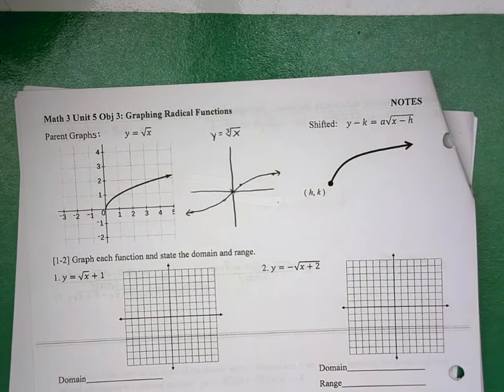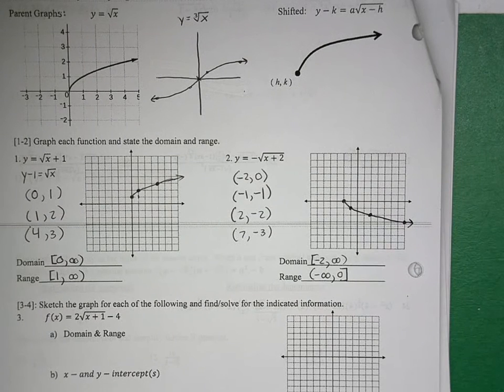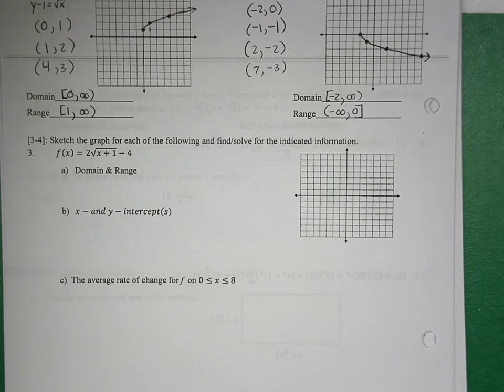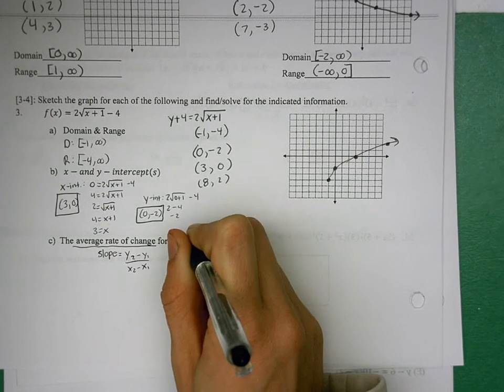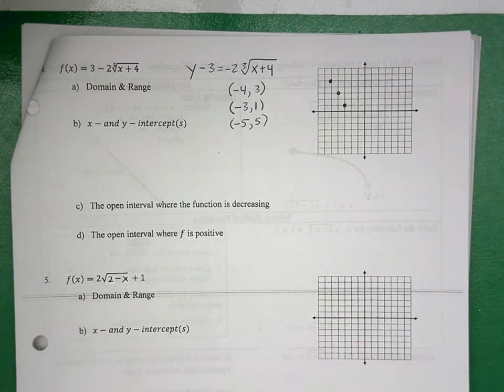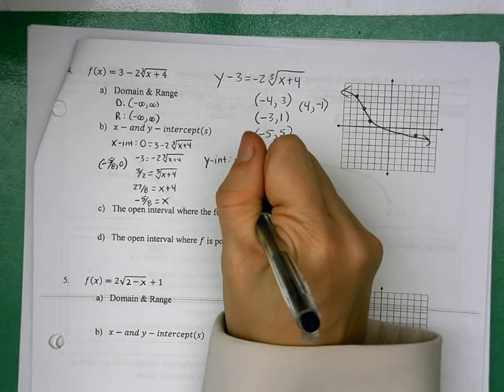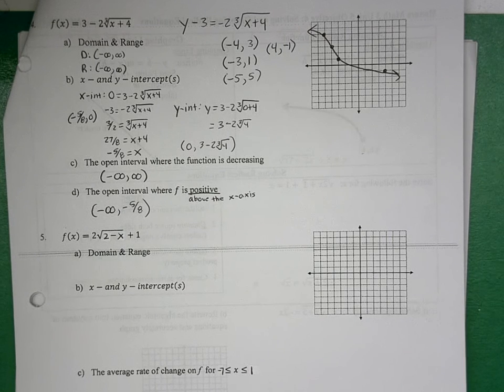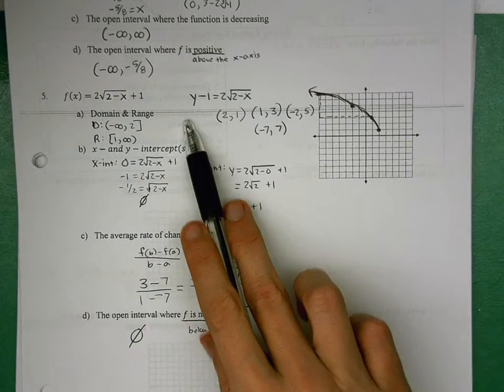5.3- Graphing Radical Functions